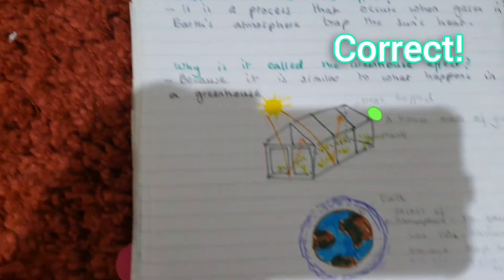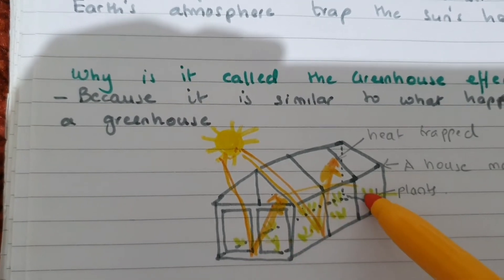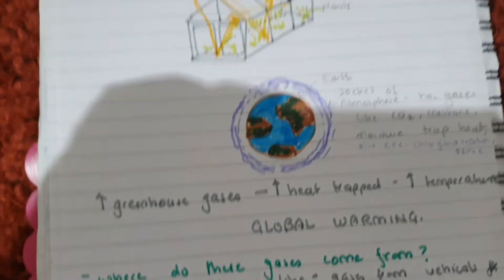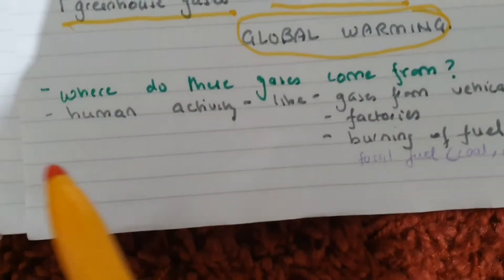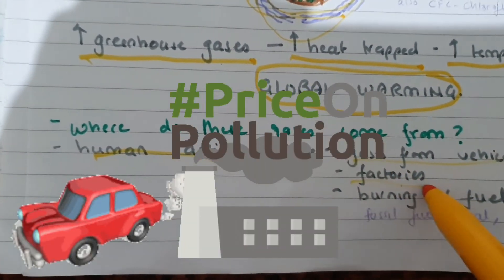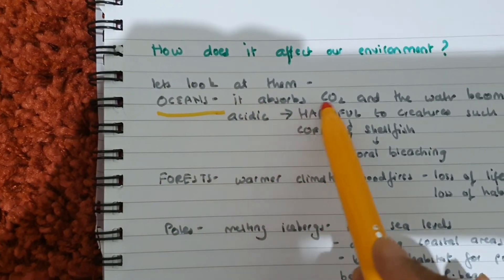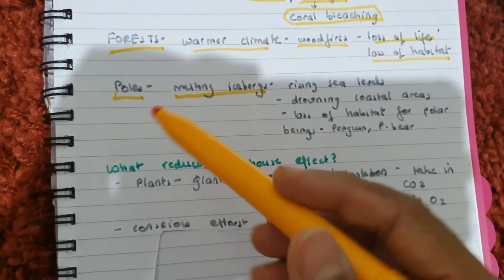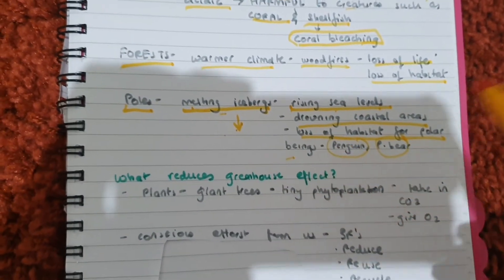What is the greenhouse effect?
Hi al😀,in this👇 episode of the environments series we talk about the greenhouse effect
❓why is it called the greenhouse?
❓where do greenhouse gasses come from?
❓how do they affect out environment?
❓how can we reduce the effect?

If you want to learn about these things in a fun way with 2 short animations then do view this episode & the entire environments series